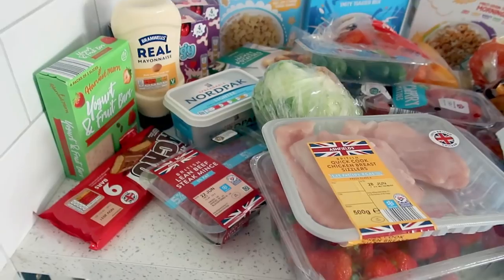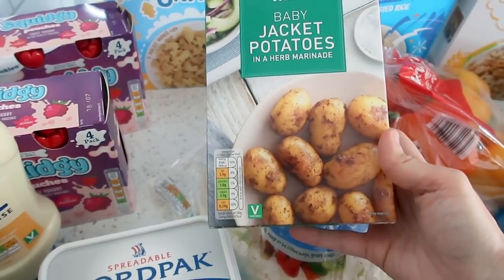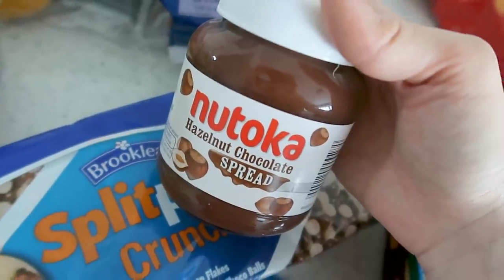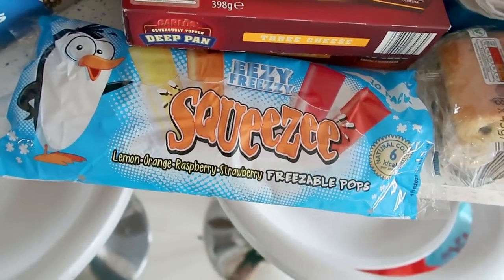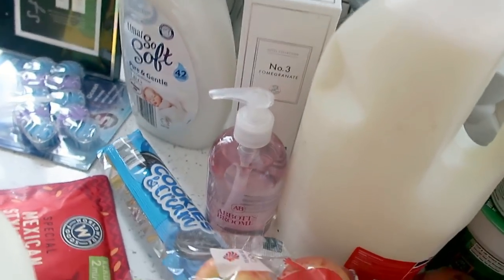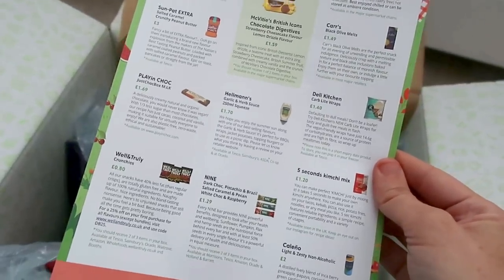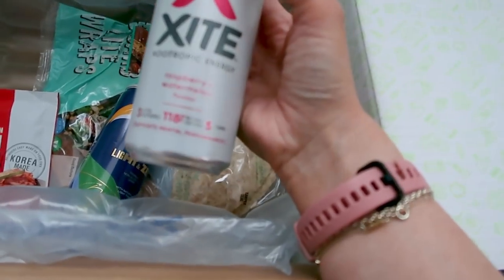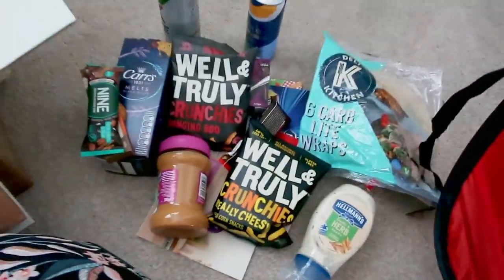ALDI WEEKLY GROCERY HAUL | FAMILY FOOD SHOP UK + JUNE DEGUSTA UNBOXING